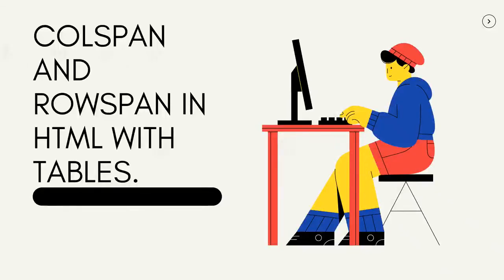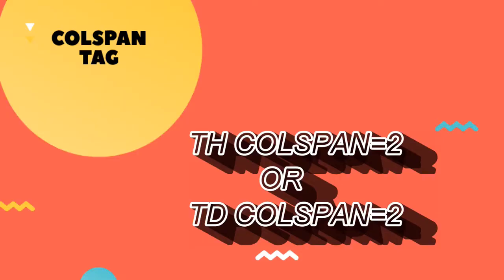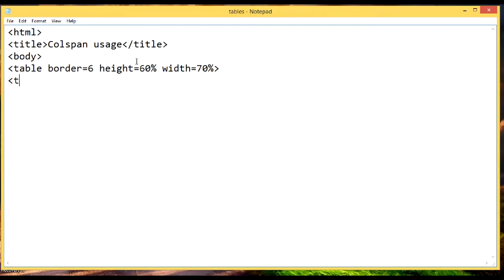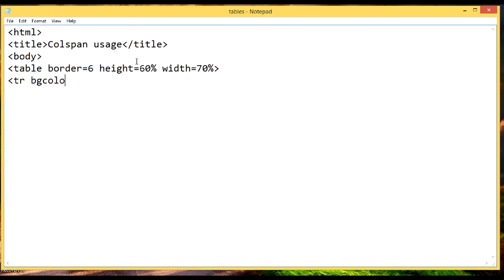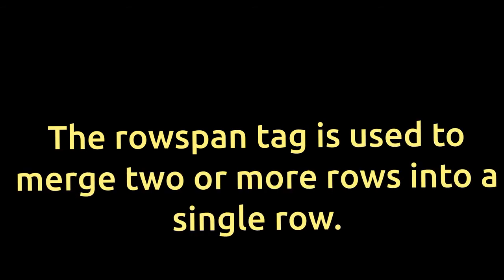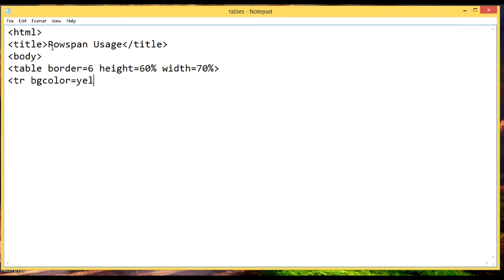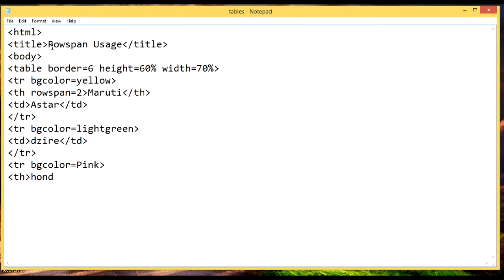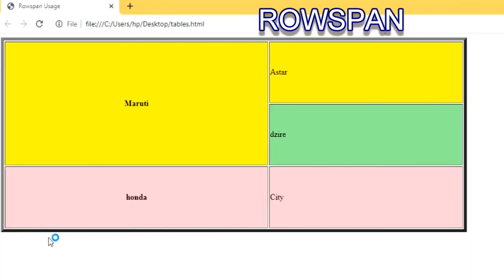Colspan tag and Rowspan tag in Html !basic difference !by CODEIN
The video focuses on the use of Colspan and Rowspan attribute and tag available in Html.
HTML - Rowspan attribute and HTML - Colspan attribute:
How to create layouts using tables?

Rowspan and Colspan attributes.
How to merge table cells?
HTML Rowspan attribute:
spans a cell vertically.
the value should be how many cells to span consider the current cell too.
HTML Colspan attribute:
spans a cell horizontally.
the value should be how many cells to span consider the current cell.

This video explains the usage of each and every attribute with a detailed explanation.The implementation of the tags is displayed in the video.